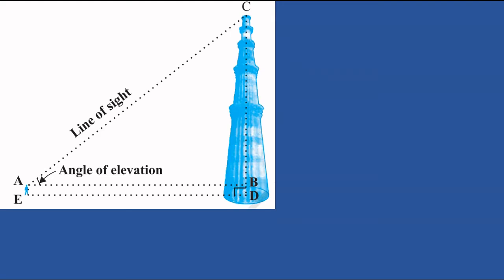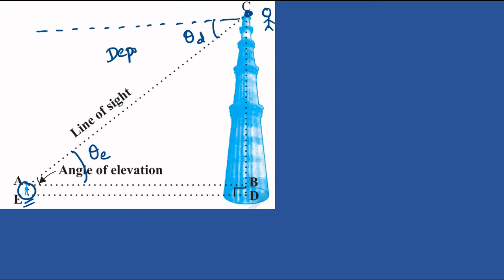DAY 2 || Applications of Trigonometry || POLYCET 2022 || APRJC, IIIT, RDT-CET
SIA Coaching,

For ONLINE LIVE CLASSES ( POLYCET, IIIT, APRJC, RDT-CET )